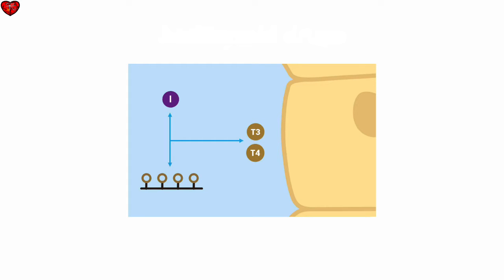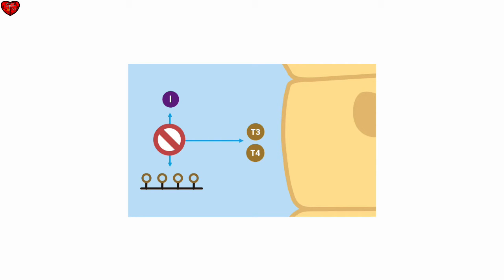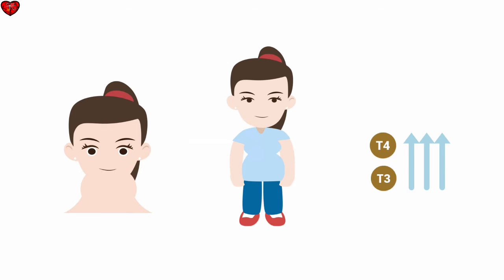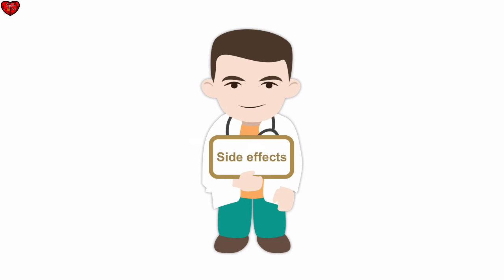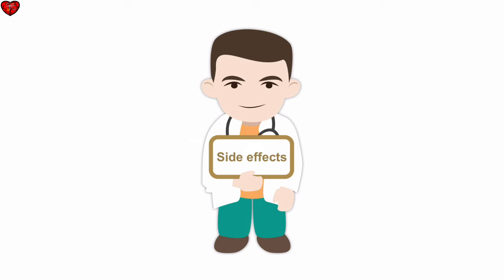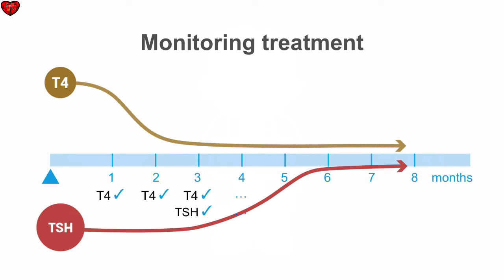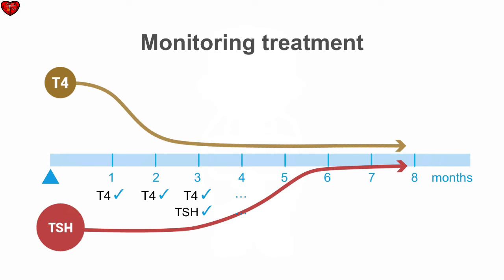Thyroid Drugs - WHEN should USE ?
These drugs normalize thyroid hormone levels pharmacologically.
These medications inhibit the synthesis of thyroid hormones by blocking the organification of iodine within the thyroid.
Market names;
Topazole,
Felimazole,
Methimez,
Thyrocil,
Propycil,